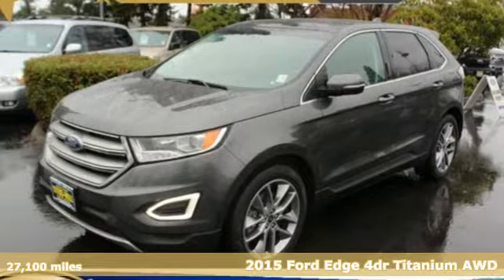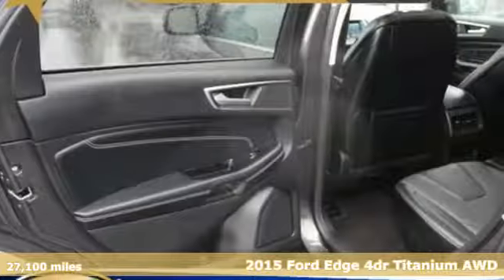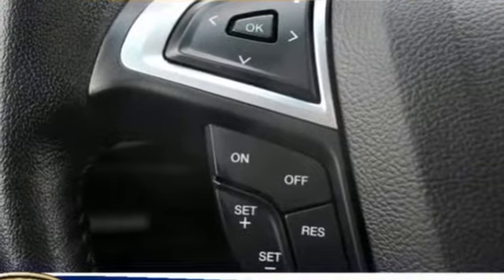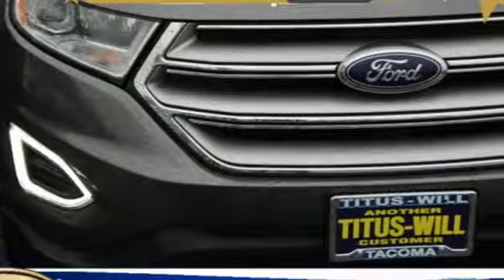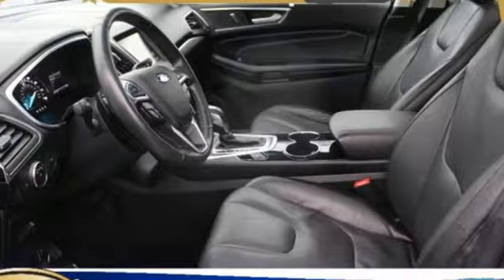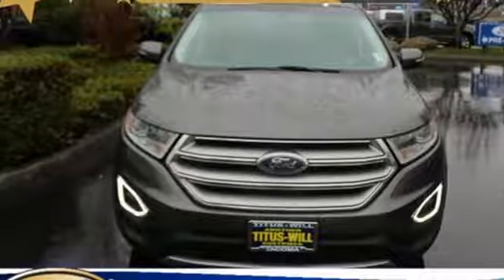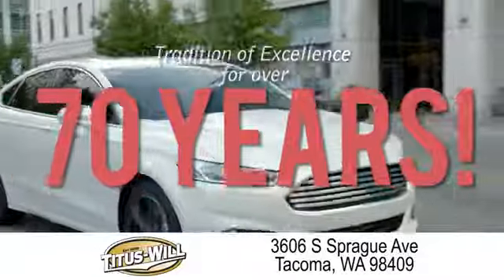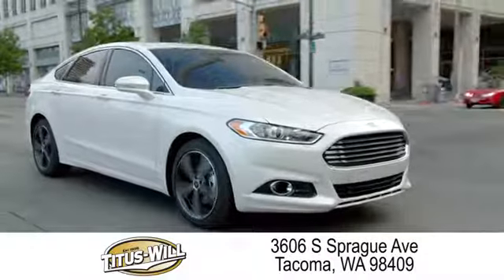Used 2015 Ford Edge Tacoma WA Seattle, WA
Year: 2015
Make: Ford
Model: Edge
Trim: Titanium
Engine: 4 Cyl. 2.0 L
Transmission: Automatic
Color: Gray
Mileage: 27100
Stock #: X1143
VIN: 2FMTK4K93FBB88011
IIHS Top Safety Pick. Only 27,100 Miles! Delivers 28 Highway MPG and 20 City MPG! This Ford Edge boasts a Intercooled Turbo Premium Unleaded I-4 2.0 L/122 engine powering this Automatic transmission. ENGINE: 2.0L I4 ECOBOOST -inc: Twin scroll (STD), Wheels: 19 Aluminum Premium Painted Luster Nickel, Trunk/Hatch Auto-Latch.* This Ford Edge Features the Following Options *Trip Computer, Transmission: 6-Speed Automatic -inc: paddle shifters, Transmission w/Driver Selectable Mode, Tires: P245/55R19 AS BSW, Tire Specific Low Tire Pressure Warning, Tailgate/Rear Door Lock Included w/Power Door Locks, Systems Monitor, SYNC w/MyFord Touch -inc: 2 driver configurable 4.2 LCD displays in instrument cluster, 8 LCD touch-screen in center-stack, media hub w/2 smart-charging USB ports, SD card reader, auxiliary audio input jack, 5 way controls on steering wheel, and SYNC Services (subscription required) (traffic reports, GPS based turn-by-turn directions, and information services), SYNC services (subscription required) (one phone/primary account), SYNC Services (subscription required) are not available in Alaska or Hawaii, Strut Front Suspension w/Coil Springs, Steel Spare Wheel.* This Ford Edge is a Superstar! *IIHS Top Safety Pick, KBB.com Brand Image Awards.* See What the Experts Say!*As reported by The Manufacturer Summary: The all new 2015 Ford Edge is taking crossovers to a whole new level. The SE, SEL, and Titanium models offer both the remarkable 2.0L EcoBoost engine gives you plenty of low-end torque for acceleration and passing, and the 3.5L Ti-VCT V6 for best in class power. The bold Edge Sport model makes use of a fiery 2.7L V6 EcoBoost engine to deliver tons of torque and power. A new SEL Appearance Package adds flair including eye-catching 20 inch wheels. Available in all-wheel drive or front-wheel drive, the Edge can help you maintain your cruising distance, change lanes and back out of parking spaces. The turbocharged, direct-injection 2.0L EcoBoost I-4 engine with 6-speed automatic transmission, helps the Edge deliver up to 30mpg hwy. Outside, aggressive front and rear fascias combine with a bold black grille, unique headlamp treatments, oval-shaped chrome exhaust tips and jaw-dropping 18-20inch alloy wheels to give any Edge the look that backs it all up. The Limited model is just one example of the interior luxury experienced in the new Edge. Available advanced technology like ultrasonic sensors detect vehicles and objects in your blind spots while a front-facing camera gives you a peek around corners at slow speeds. Available Enhanced Active Park Assist adds the ability for Edge to help you with perpendicular parking too. Utilizing the vehiclea€TMs twelve ultrasonic sensors, Edge will scan for suitable parking spaces, and will assist in backing the vehicle into the spot. Stay connected with hands-free calling, voice-activated entertainment, customizable instrument cluster screens and touch-screen controls all available via SYNC with MyFord Touch.* Visit Us Today *Test drive this must-see, must-drive, must-own beauty today at Titus-Will Ford, 3606 S Sprague Ave, Tacoma, WA 98409.*Call Us*Call Titus-Will Ford Pre-Owned . We have been serving you since 1938 in Tacoma!

Address:
3606 South Sprague Avenue